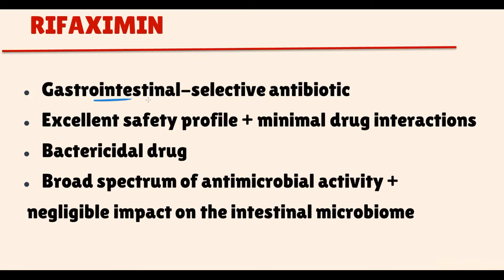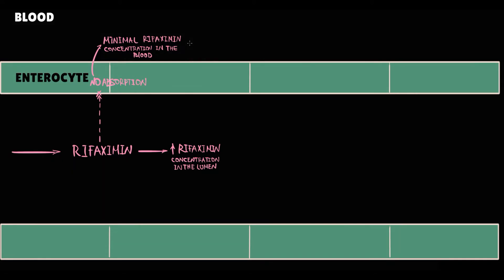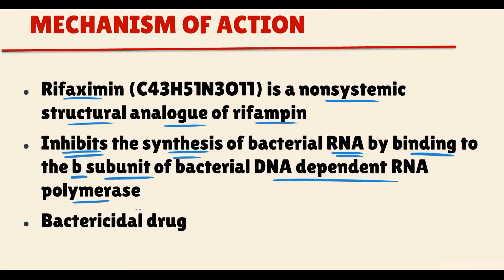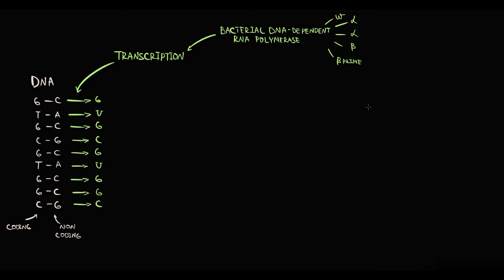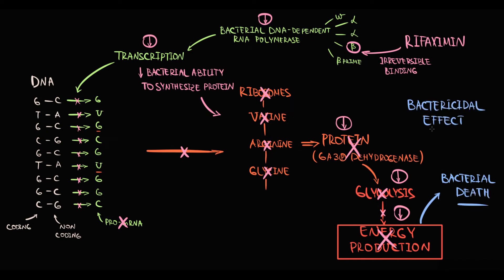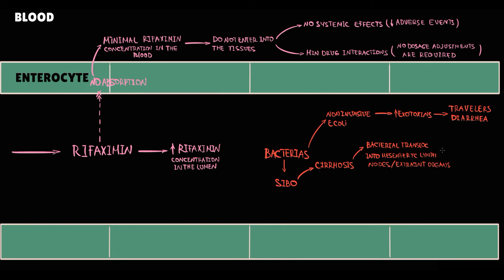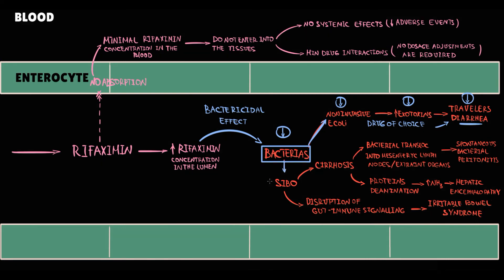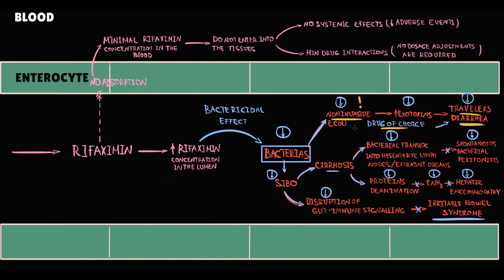RIFAXIMIN. Mechanism of Action. Side effects.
0:00 Overview of Rifaximin
0:26 Why Gastrointestinal selective
1:20 Why so safe ( no side effects)
2:32 Bactericidal activity
3:26 Molecular mechanism of action ( DNA-dependent RNA polymerase)
6:15 Indications ( Travellers diarrhea. SIBO. Cirrhosis. IBS)
8:12 Clinical mechanism of action
9:34 Why can’t kill invasive bacteria (contraindications)

Article review.
DuPont, H. L. (2011). Biologic properties and clinical uses of rifaximin. Expert opinion on pharmacotherapy, 12(2), 293-302.
DuPont, H. L. (2015, August). Therapeutic effects and mechanisms of action of rifaximin in gastrointestinal diseases. In Mayo Clinic Proceedings (Vol. 90, No. 8, pp. 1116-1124). Elsevier.
Koo HL, DuPont HL. Rifaximin: a unique gastrointestinal-selective antibiotic for enteric diseases. Curr Opin Gastroenterol. 2010;26(1):17-25. doi:10.1097/MOG.0b013e328333dc8d
Shayto RH, Abou Mrad R, Sharara AI. Use of rifaximin in gastrointestinal and liver diseases. World J Gastroenterol. 2016 Aug 07;22(29):6638-51.
Bruzzese E, Pesce M, Sarnelli G, Guarino A. Pharmacokinetic drug evaluation of rifaximin for treatment of diarrhea-predominant irritable bowel syndrome.
Scarpignato C, Pelosini I. Rifaximin, a poorly absorbed antibiotic: pharmacology and clinical potential. Chemotherapy. 2005;51 Suppl 1:36-66.
Gatta L, Scarpignato C. Systematic review with meta-analysis: rifaximin is effective and safe for the treatment of small intestine bacterial overgrowth. Aliment Pharmacol Ther. 2017 Mar;45(5):604-616.

what is rifaximin used for?  does rifaximin work?  how rifaximin works?
rifaximin for sibo / rifaximin use sibo, rifaximin side effects, dysbiosis, xifaxan, irritable bowel syndrome, liver, rifaximin for ibs, antibiotic, diarrhea, gastrointestinal, cirrhosis;, disease;, ammonia., sibo-d

Track: Clarx, Catas, Le Malls, CHENDA, Anikdote - Numb The Pain (feat. Shiah Maisel) [NCS10 Release]